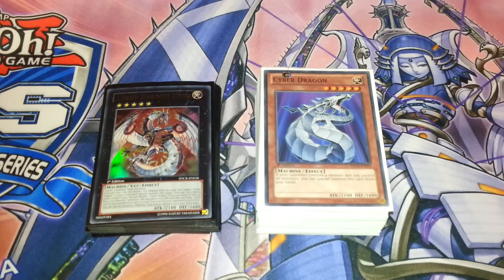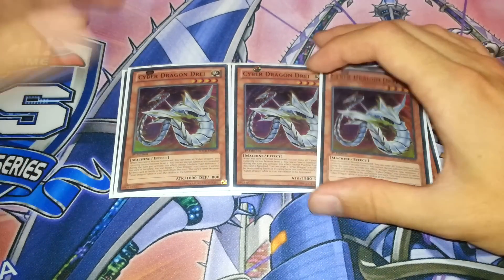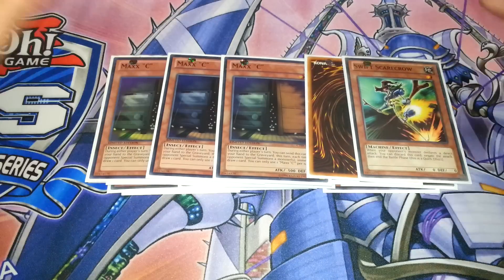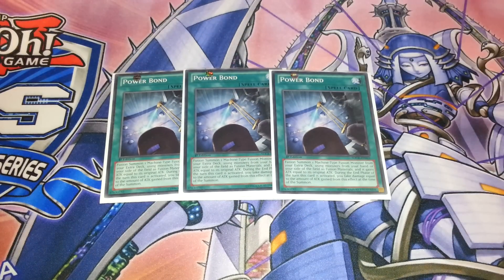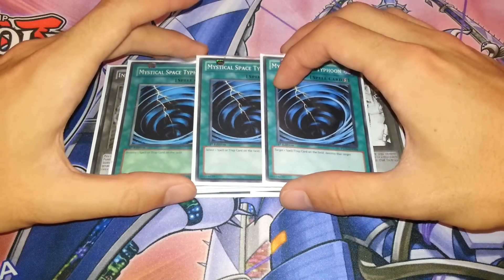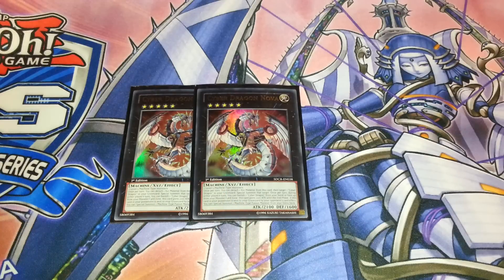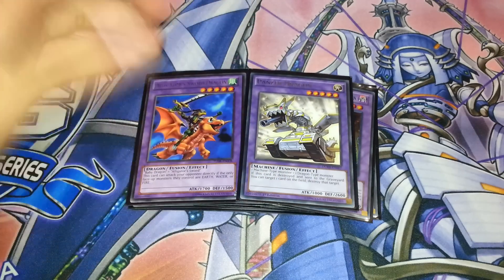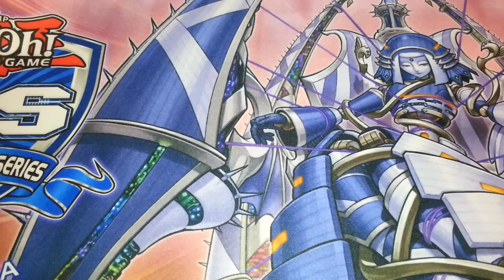Cyber Dragon OTK Deck Profile (Post Secrets of Eternity and January 2015 Format)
My amazing cyber dragon deck profile post secrets of eternity for the january 2015 format.